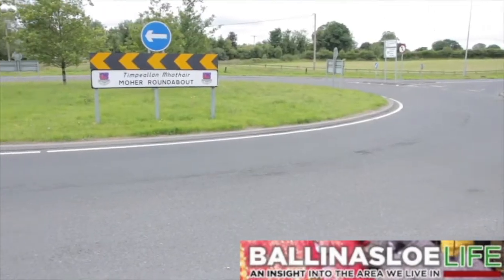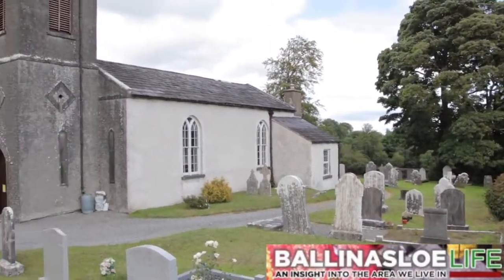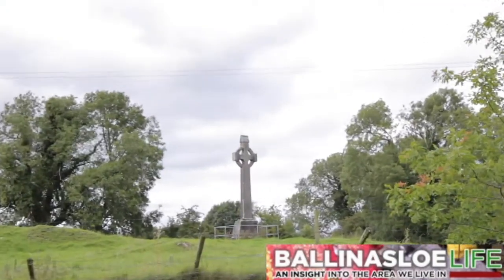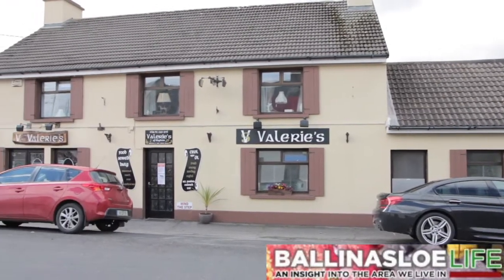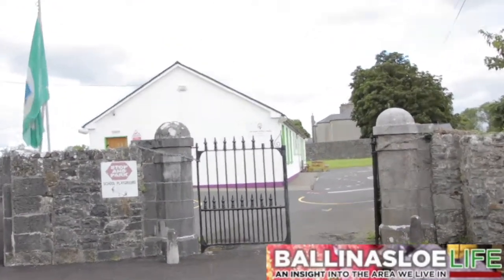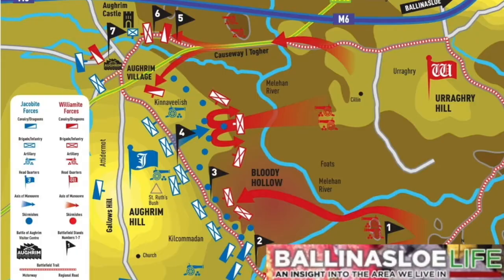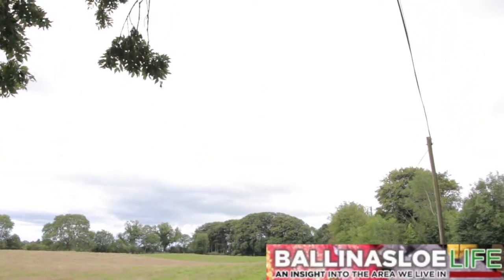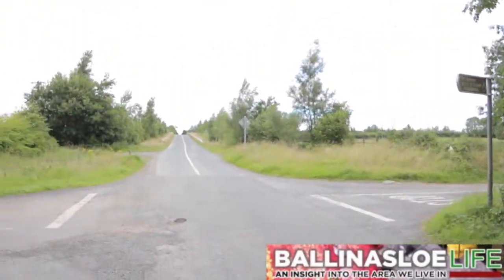Aughrim Staycation Cycle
Join us on social media for up to date news and events from Ballinasloe!